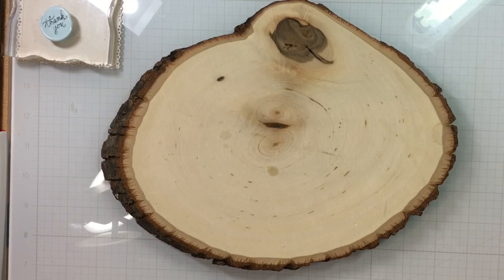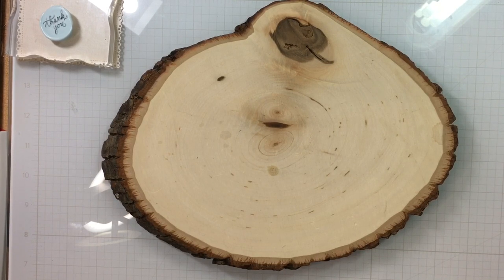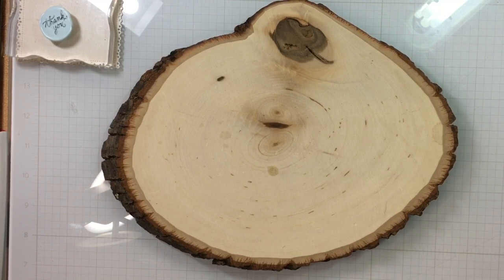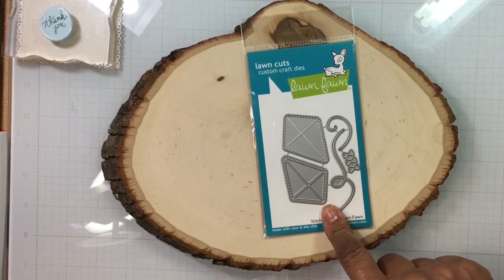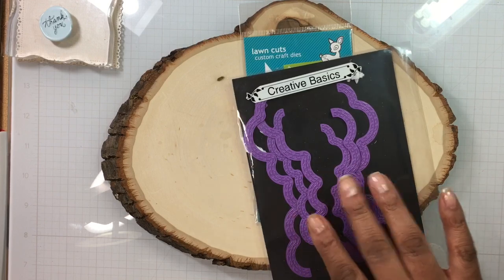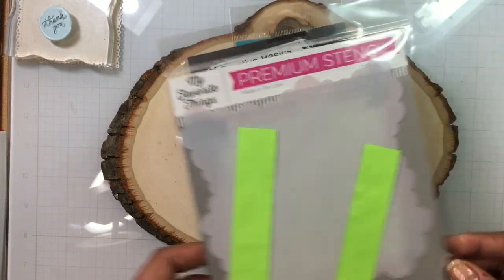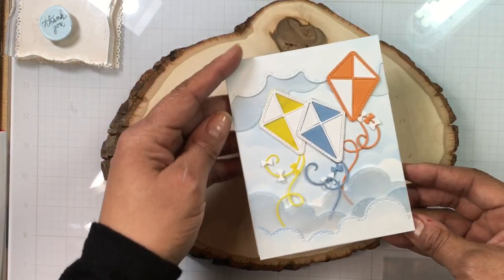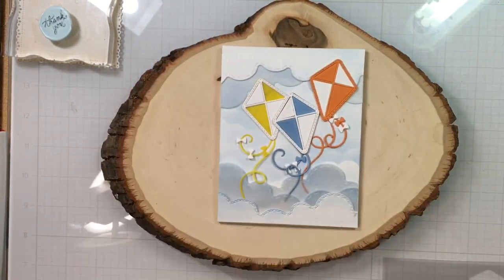Anything with a kite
Hello Everyone,
Thanks for stopping by.  This week we are spotlighting kites. As you know they bring fond memories to my mind.  Please feel free to join in on the fun let’s make a kite.  Have a great morning!  Remember next week we are highlighting Mother’s Day.  I am entering this card into the following:

Hosted by @JillianNorwood

Hosted by:
and myself